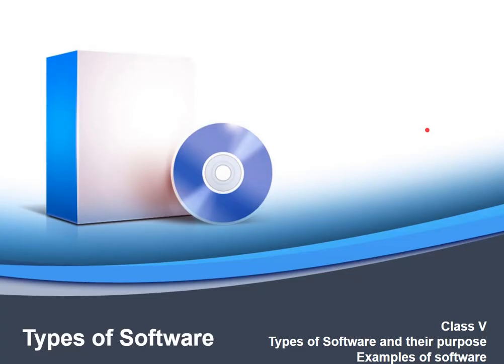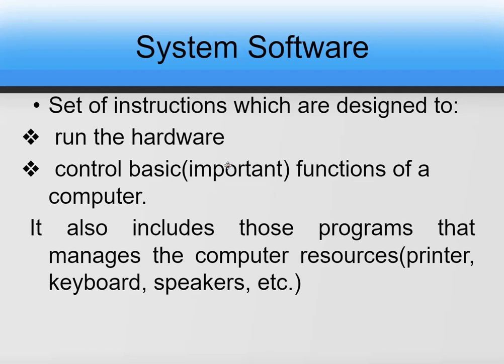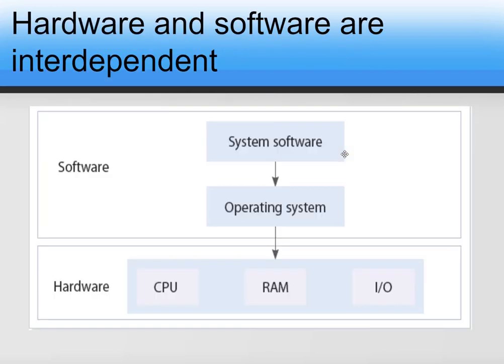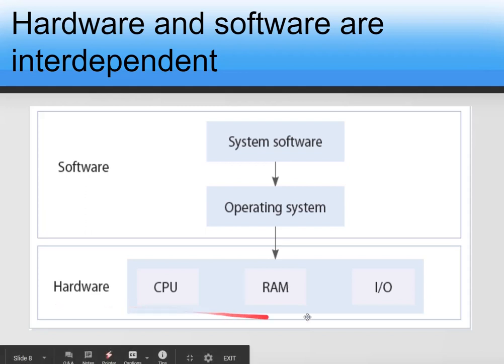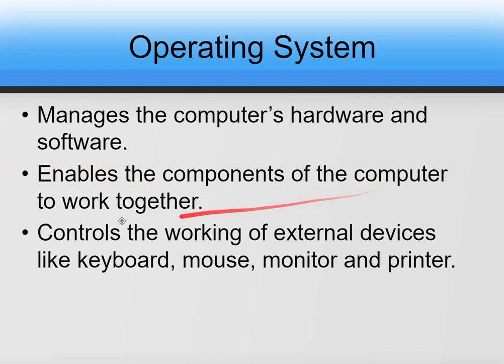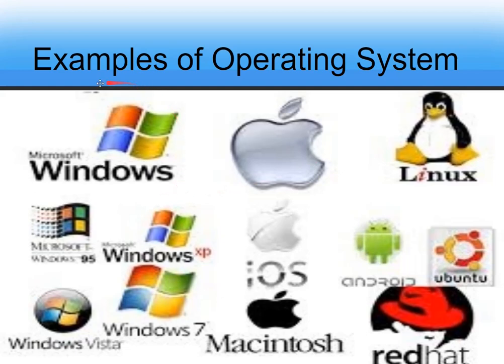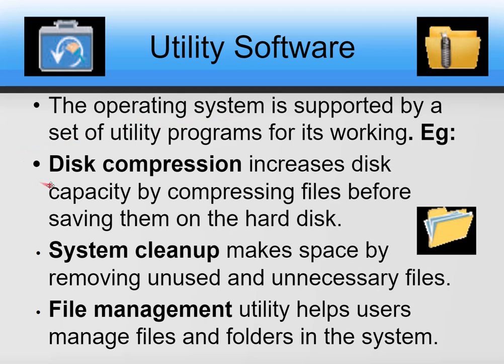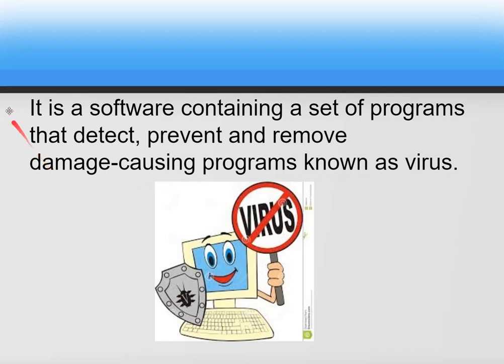Understand System Software and its types.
This video talk about the functions of System software and also the use of Operating system and utility software.